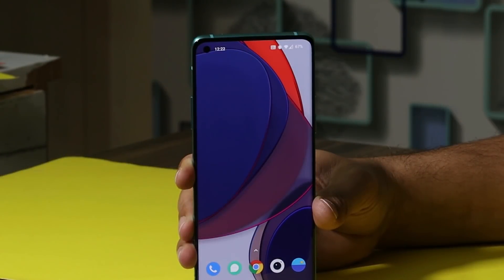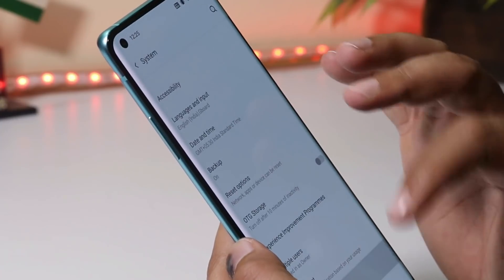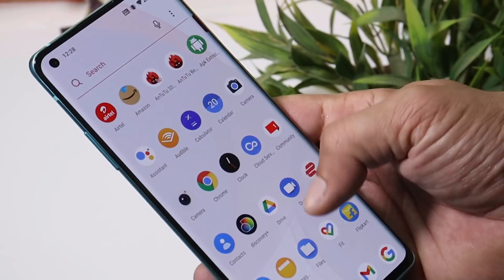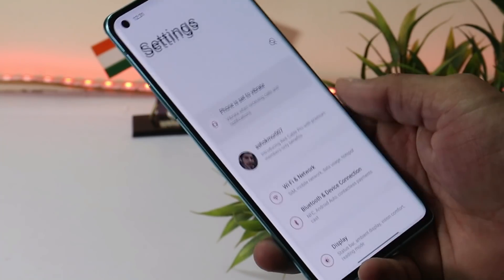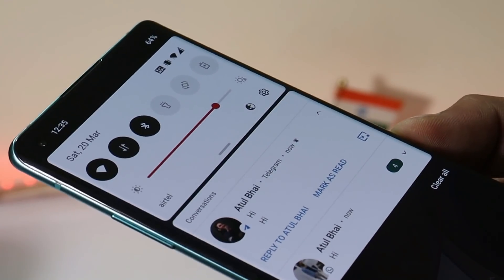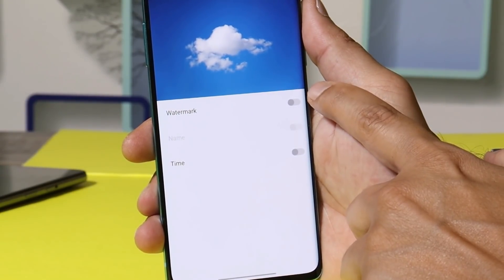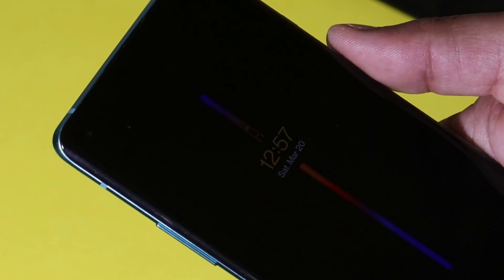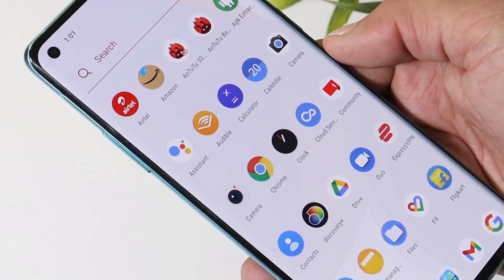Oxygen OS 11 Open Beta 8 & 02 for Oneplus 8/8 Pro & Oneplus 8T! TONS OF FIXES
Oneplus has rolled out OxygenOS 11 Open Beta 8 & 02 for the Oneplus 8/8Pro and 8T with tons of Fixes.

🎵 Track Info:

Title: Flow by Nomyn
Genre and Mood: Ambient + Inspirational